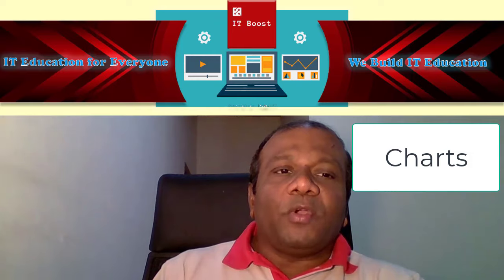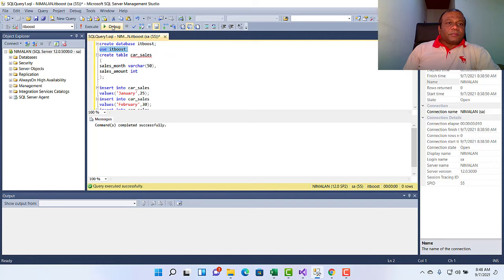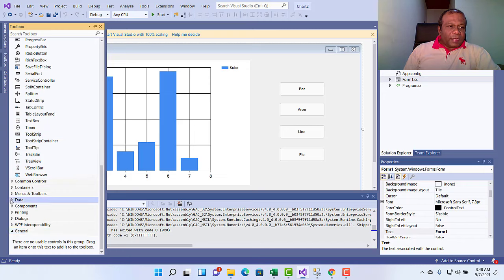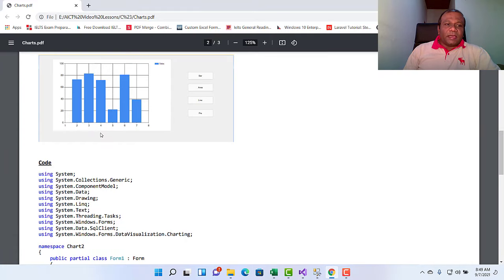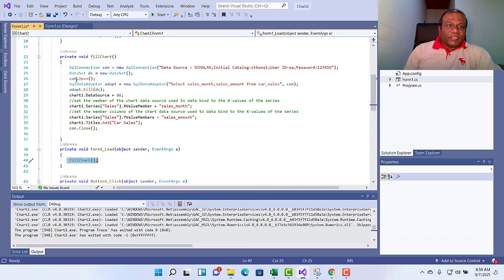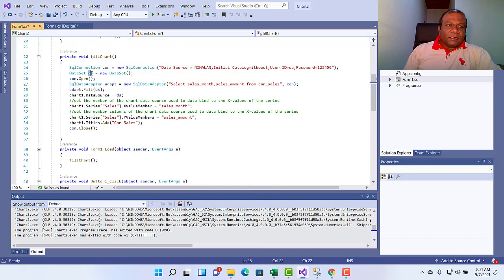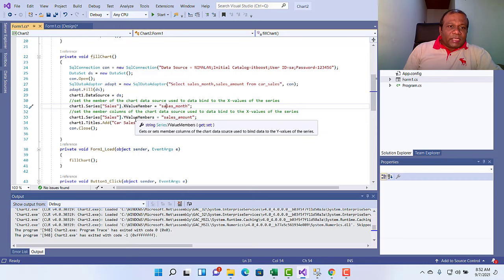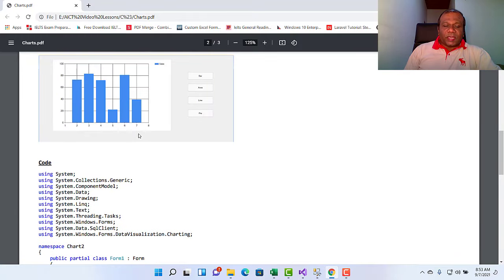Visual Studio C# | SQL Server | Chart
Video explains how to make chart or graph in Visual Studio C# .
The data of chart will be retiired from SQL Server Database table.